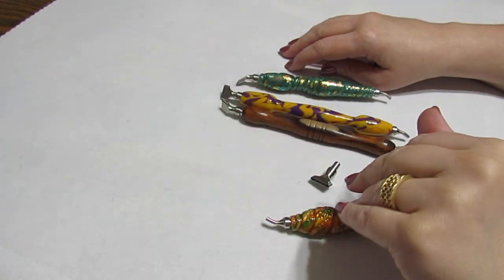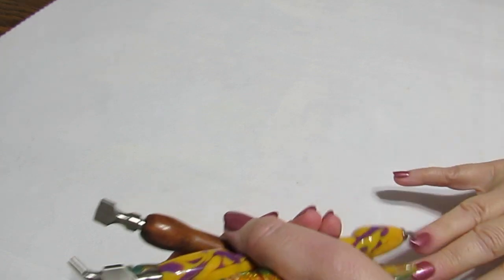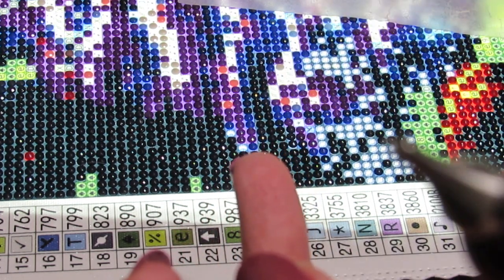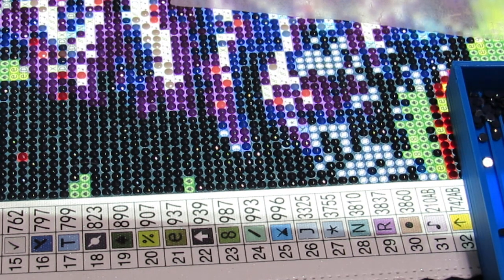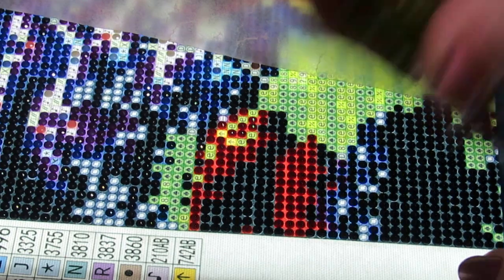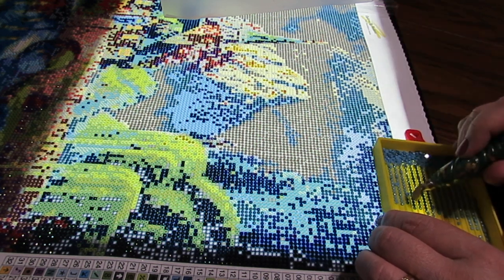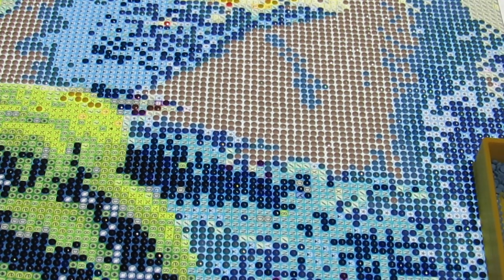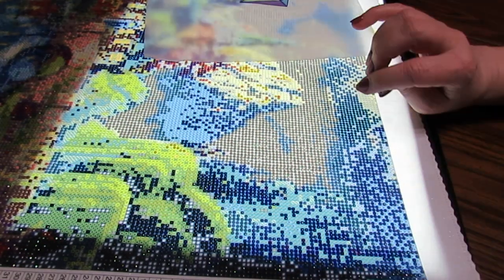The Best Multi Placers, And You Can Only Get Them From One Place!!!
Link to Everlasting Tips

These are the only tips I use to diamond paint, as they make diamond painting easier and are a joy to use!

listId=3Y5CA7VXMQVS